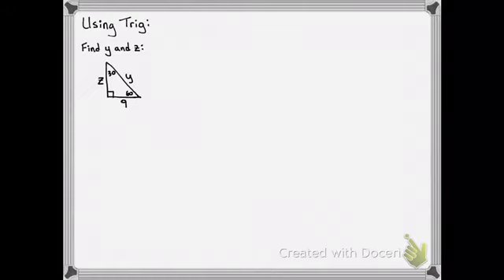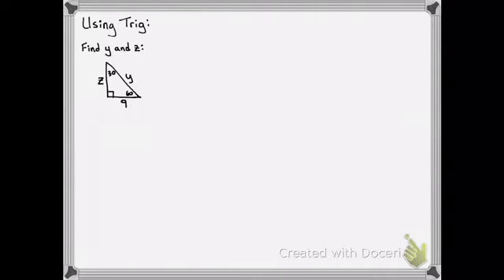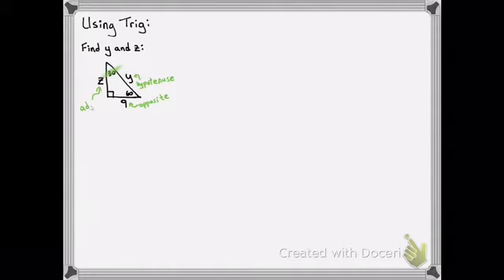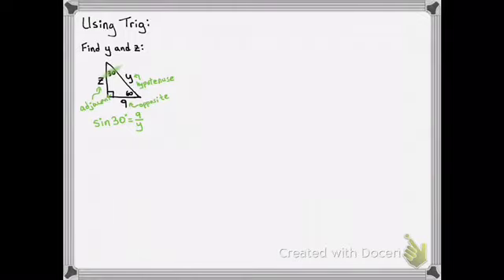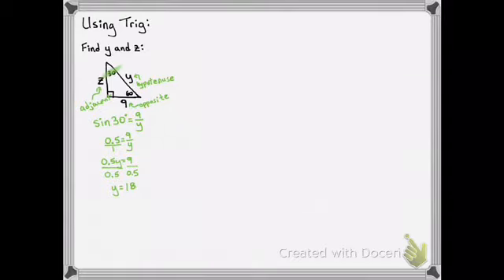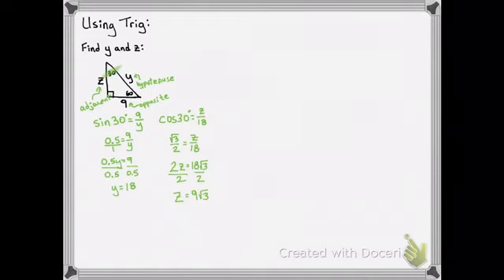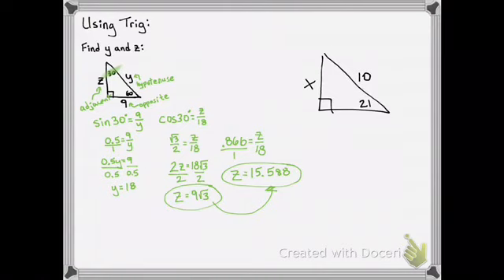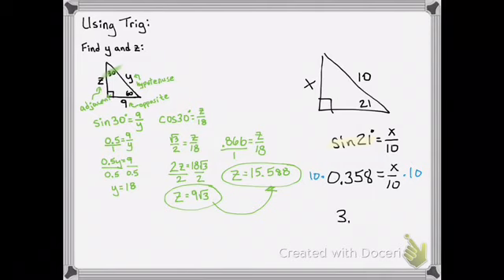Math 2 Video 12 Special Trig Examples 3